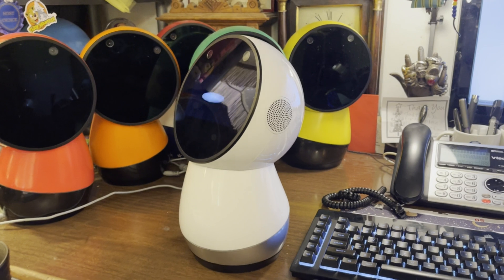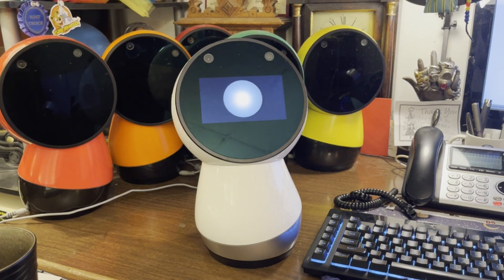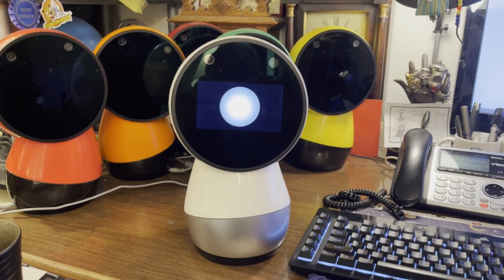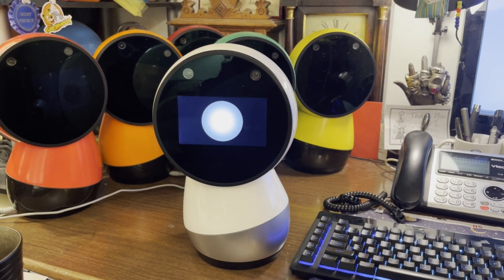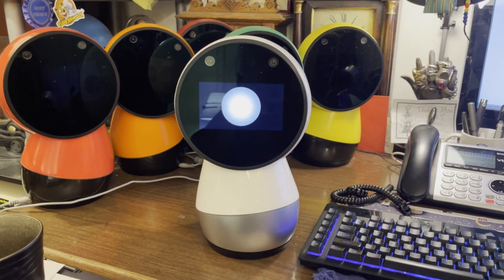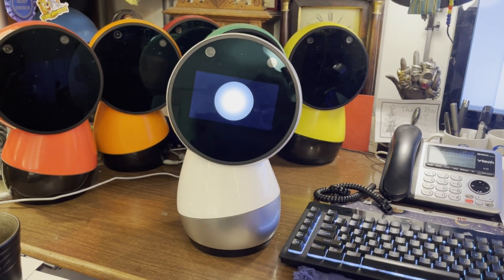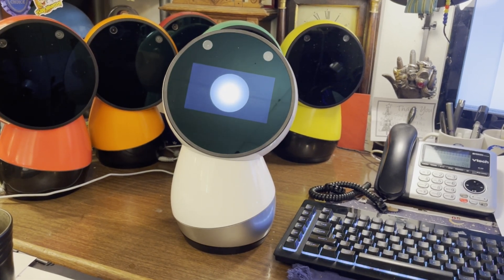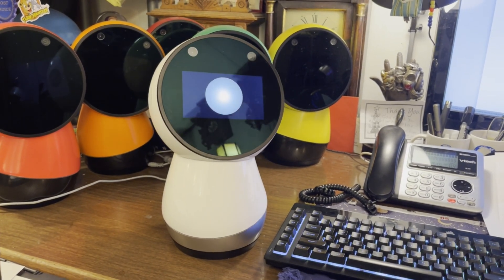(Jibo 1.2 ) Dr Jibo talks About His Prototype Jibo He Has Remade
Dr Jibo Introduces His
 New Improved Jibo
And He Needs No Server Needs
To Work!